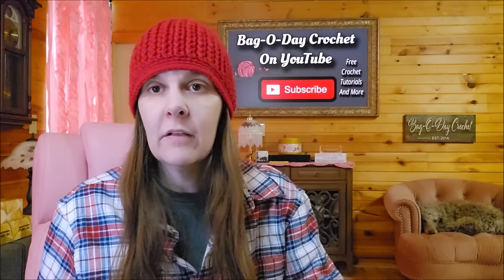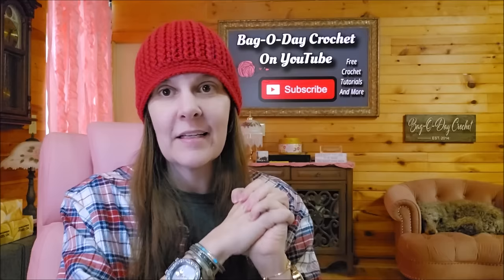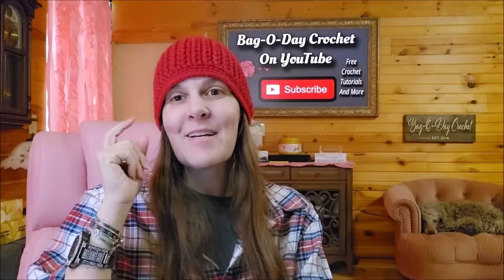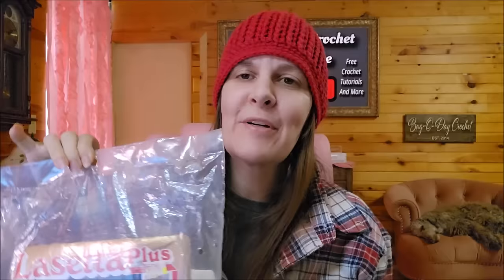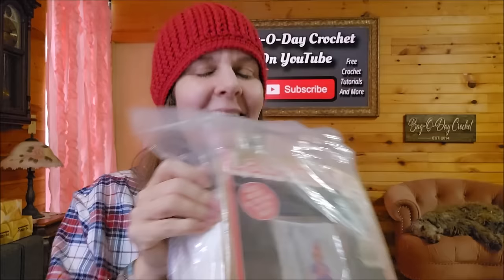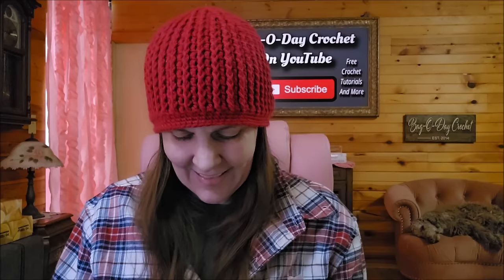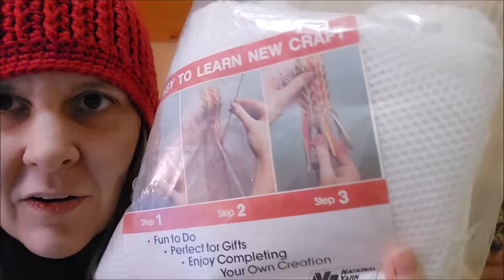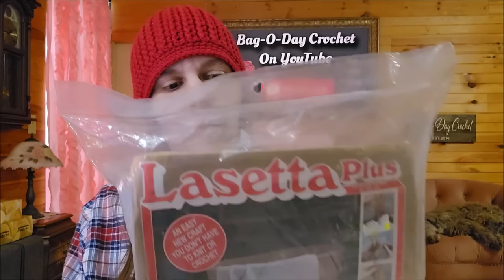Check Out These Amazing Vintage Crochet Afghan Kits